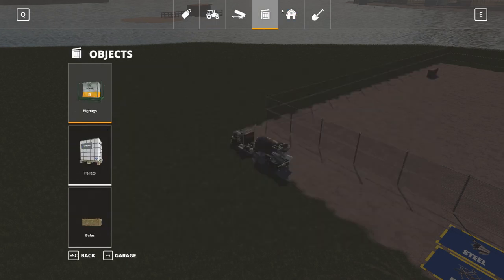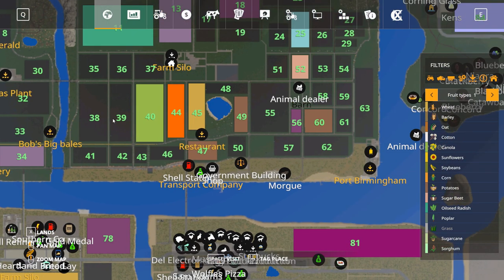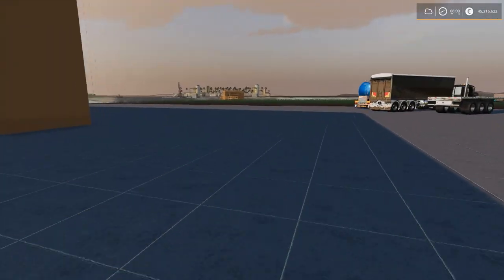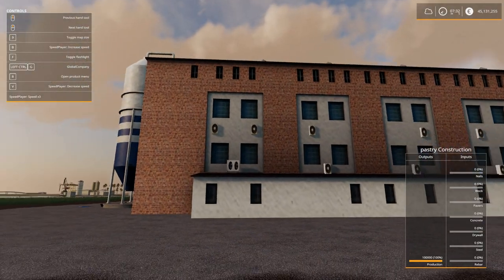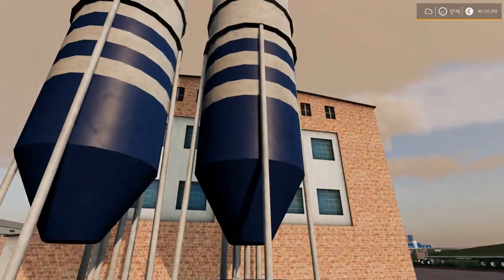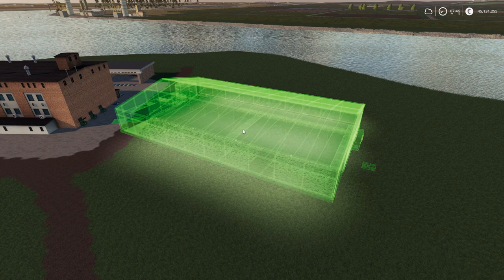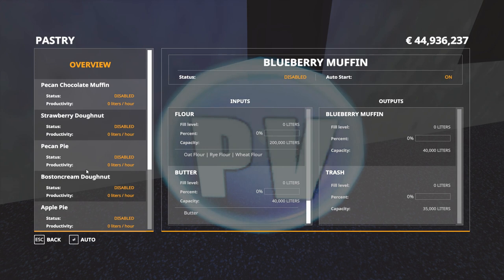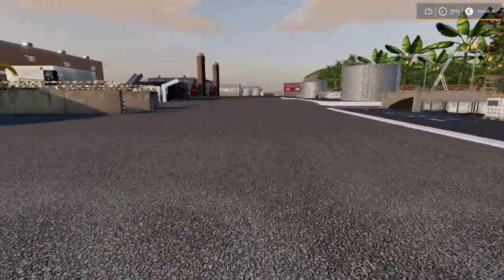PV County : FS19 : Update 17 - Roasted Nuts & Pastry : Episode 22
Welcome to PV County by Dajnet

Map Info
Here is Pleasant Valley County map.
We got 12 different start scenarios from the loading screen.

I am going to show case you, how to get the best start on this map.
At least, according to me that is :-)

I am taking you though the process of building factories and the bridges too.
And blow up some stuff with dynamite ...

PC Specs
2 Extended Samsung 27" Monitors